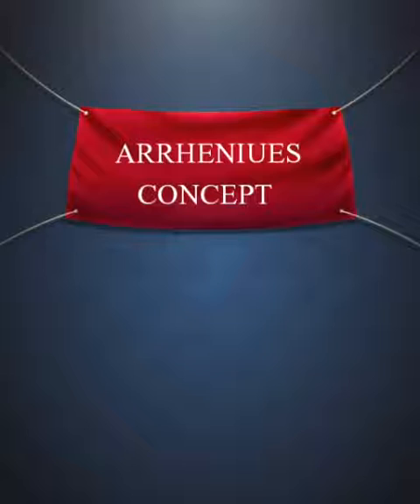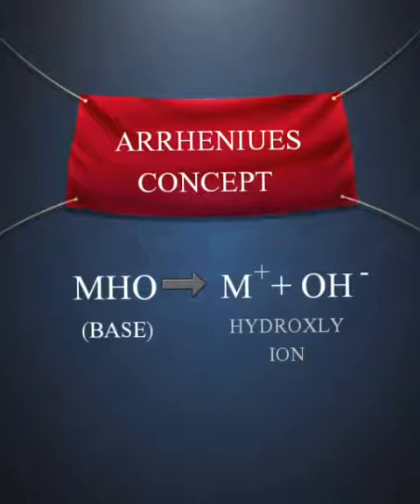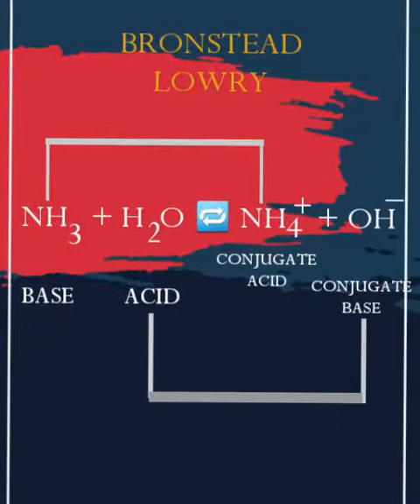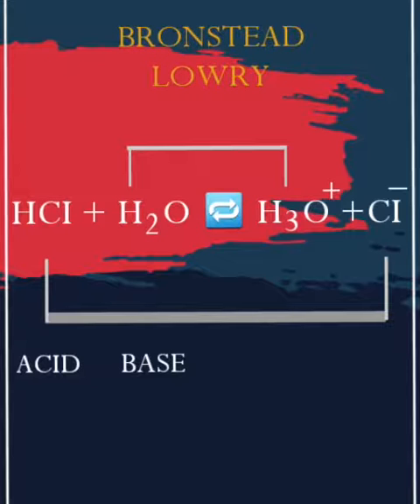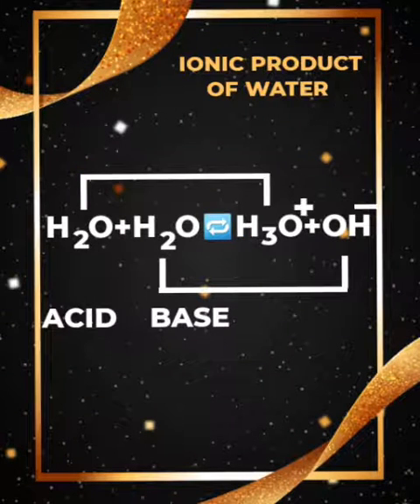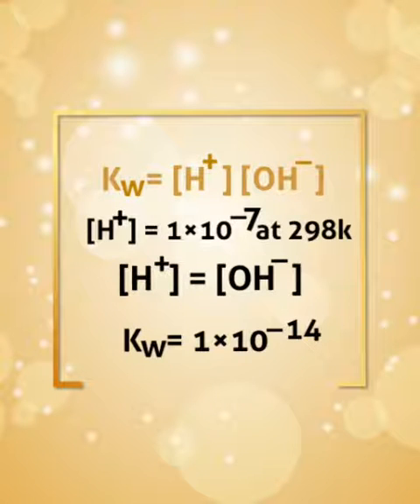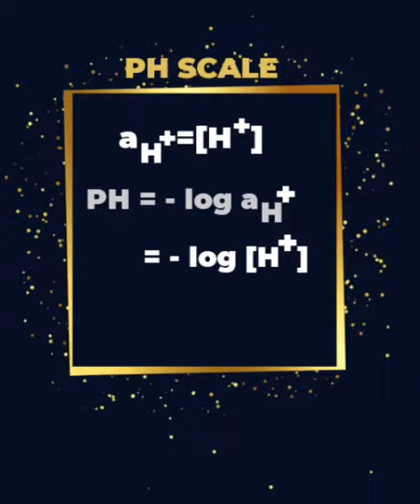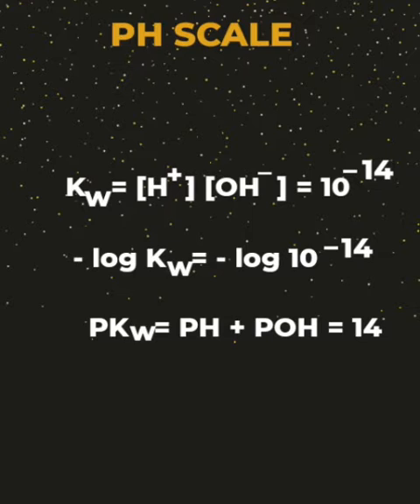IONIC EQUILIBRIUM INVOLVING ACIDS AND BASES || +1 Chemistry